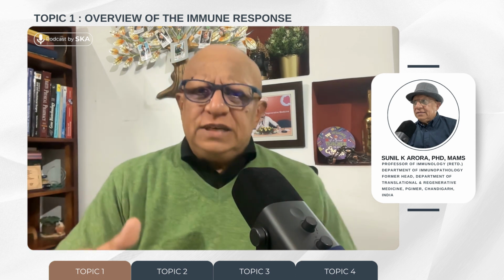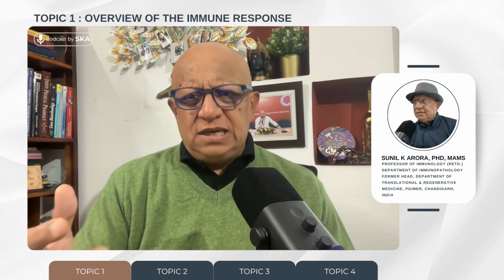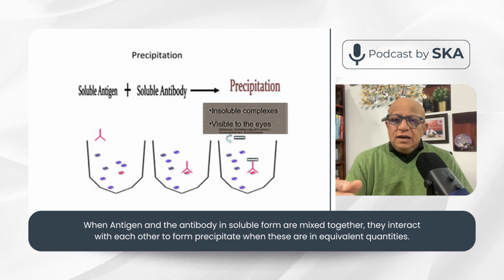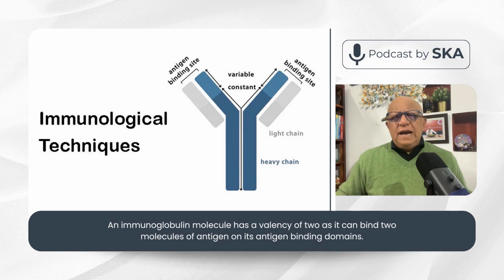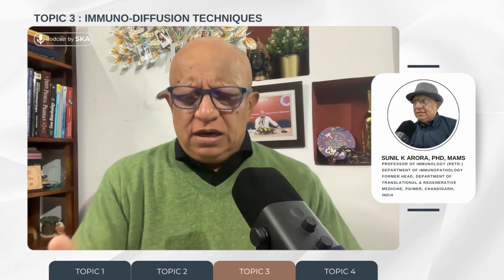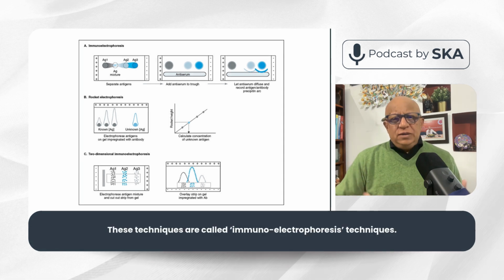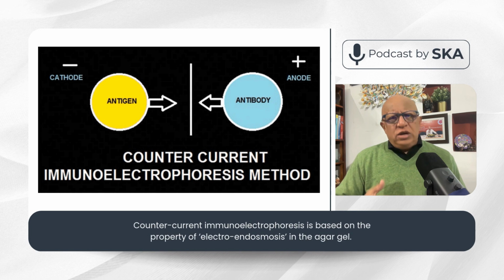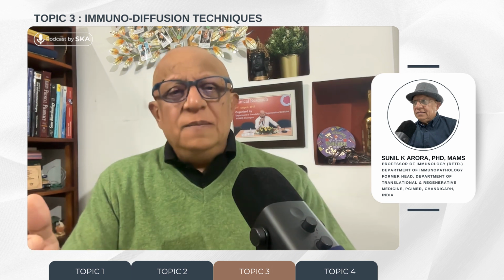EPISODE 17: Immunological Techniques – Checking the Immune Response in Health and Disease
Here we are into a brand-new year, with a brand-new start. I hope all of you have been healthy and stay committed to keeping your immune system top notch in this year too. Talking about diseases and the different immune reactions prompted by various antigens, I feel it is imperative to understand how health care practitioners get to know the state we are in. identifying what has infected us is key to correct treatment. And here we land with SKA to begin a new series of learning, that is understanding various techniques in immunology to identify the cause behind a disease. He does here what a hard-core researcher does best – sharing with you those key take aways of immunological techniques – from the very basics to advancements till date. Let’s get in tune again and ramp up the work along with all these fundamentals available at a single click on your devices.